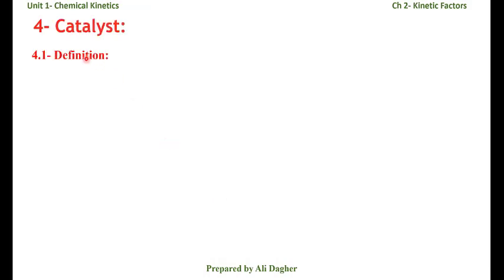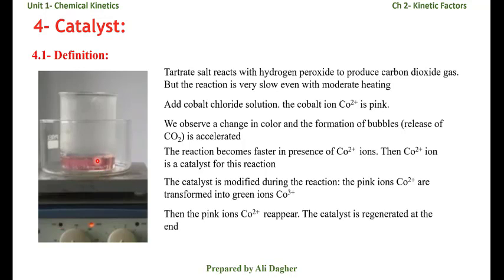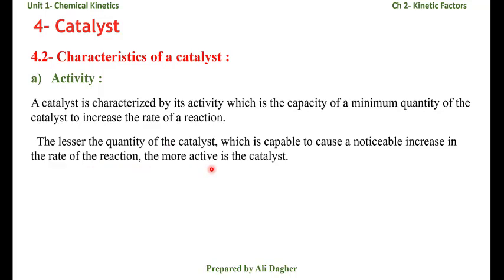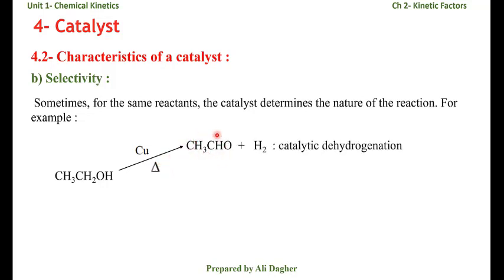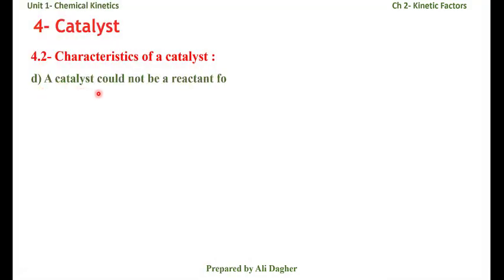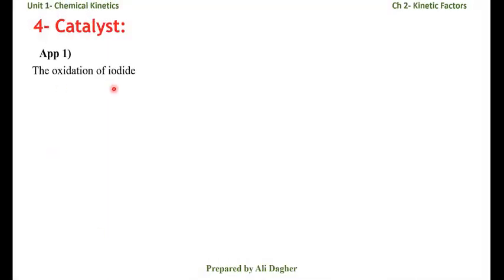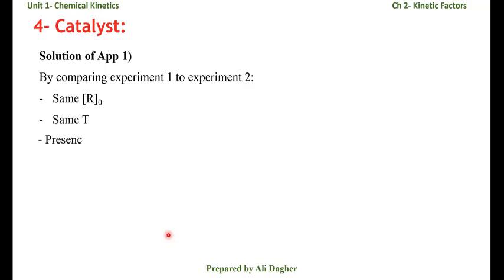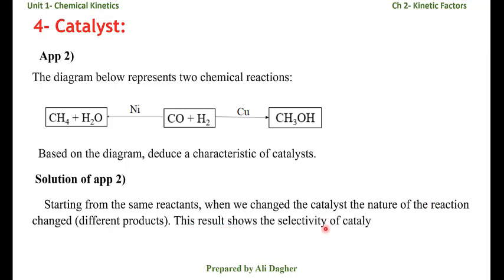Ch 2- Kinetic Factors Part 4- Catalyst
Definition and characteristics of catalysts